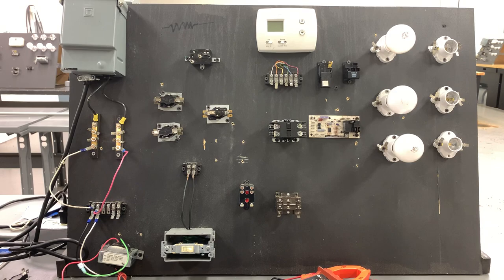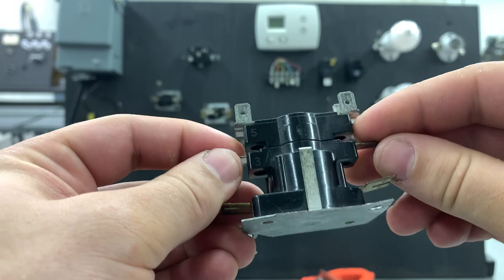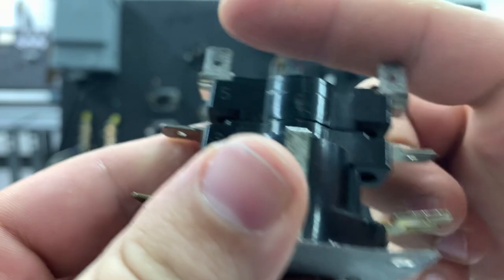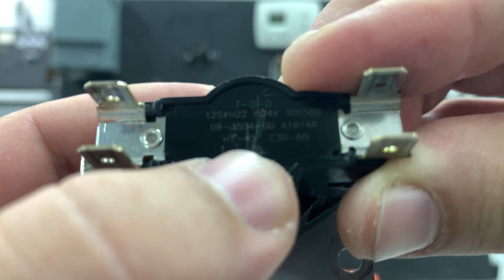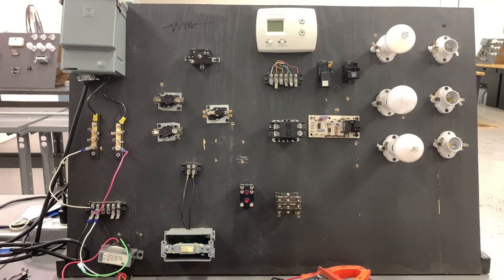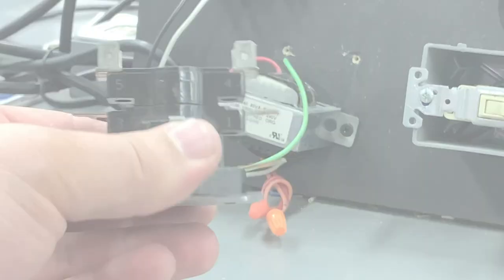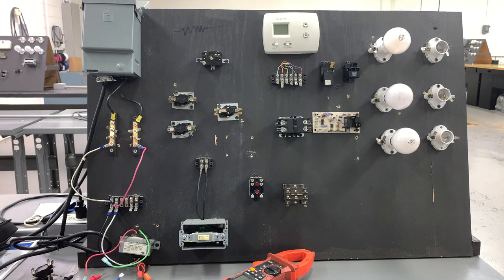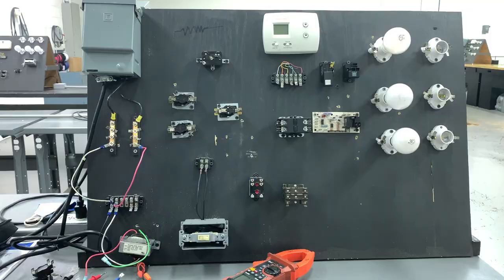Sequencer Facts - They Aren’t All The Same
Kaleb is back with a Sequencer Facts - They Aren’t All The Same video.